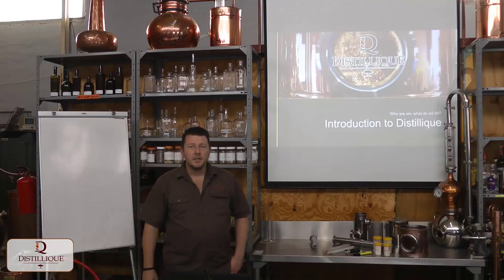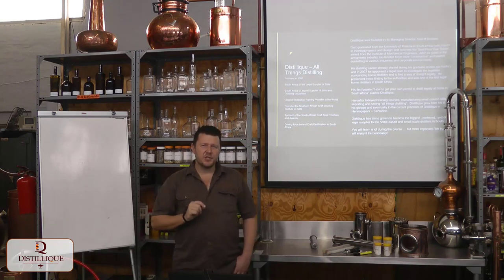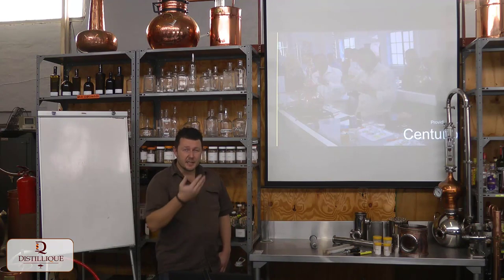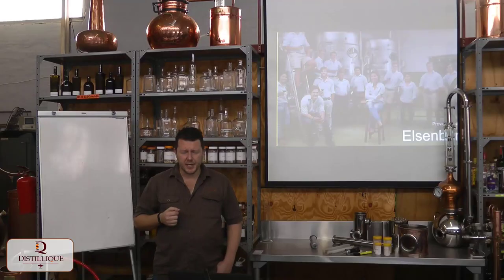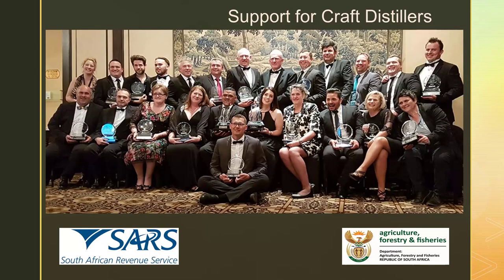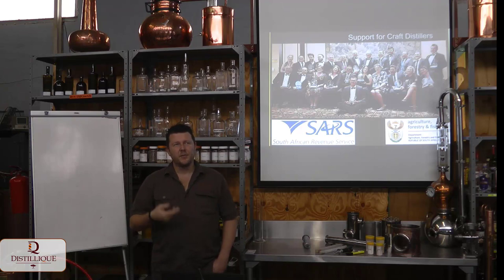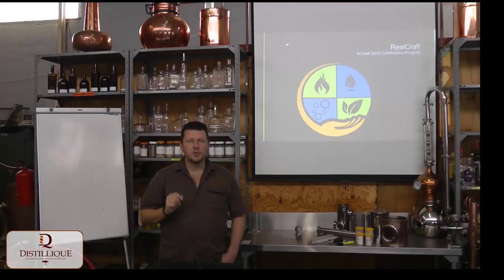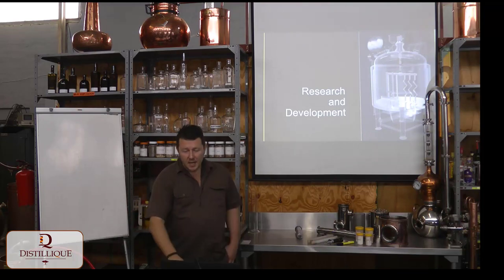Introduction to Distillique, SACDI and RealCraft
Since 2007, Distillique has been the foremost supplier in South Africa of Distillation Equipment for Home, Hobby and Craft Distillers, as well as one of the foremost Distillation Training Facilities in the world.

Reaching 10 000 students trained in 2020, from more than 40 different countries, and more than 120 Distilleries set up in more than 14 countries (including Ireland, Lebanon, Mauritius, Seychelles, Australia, and many African countries), Distillique has played a major role in the Home and Craft Distilling activities of Southern Africa, and abroad.

To continue this fight for the rights of Craft Distillers in South Africa, in 2009 Distillique created SACDI, the Southern African Craft Distilling Institute, which represents Craft Distillers in South Africa on a National Level in terms of Legislation, and Government engagement.

In 2019 we also launched RealCraft, a Craft Certification body that aims to educate consumers between products claiming to be Craft, and those that are Real Craft.